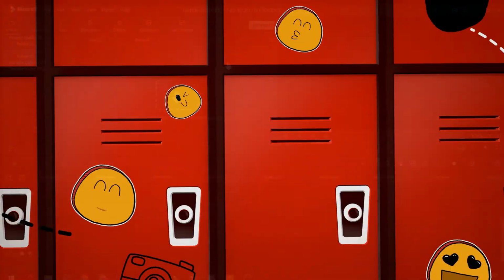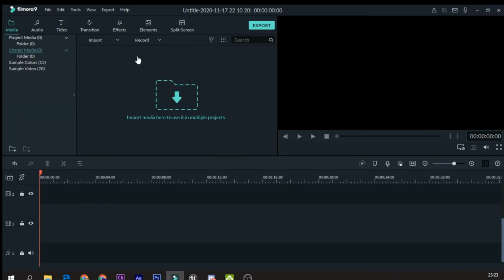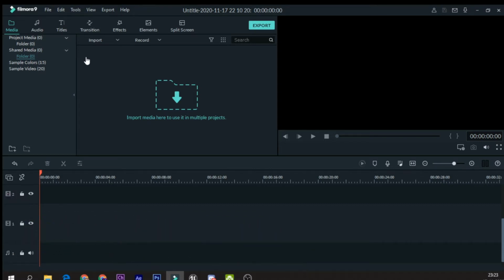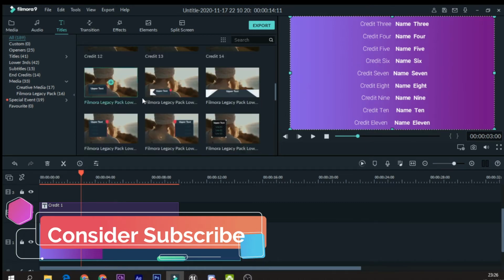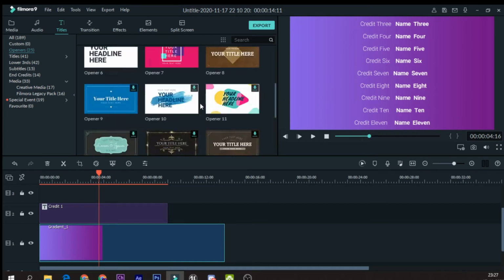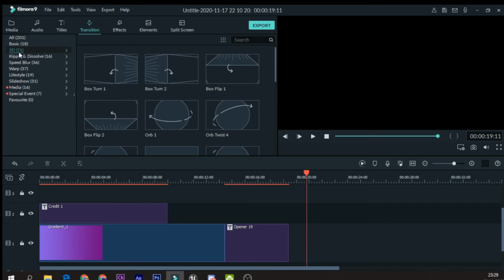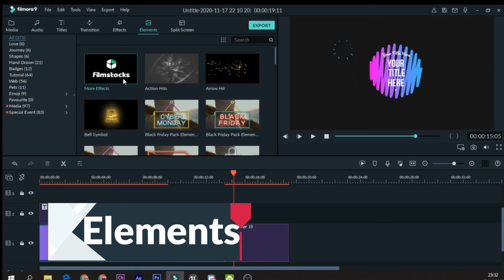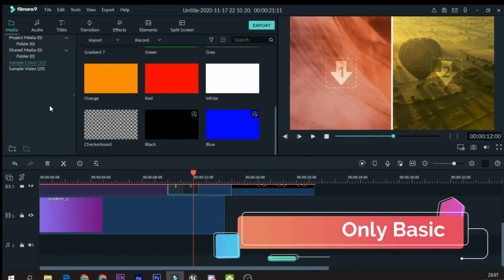Basic Interface Of Filmora9 || For Beginners || Learn Filmora9 || Filmora9 Tutorial Series || By GS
Hey Guys GS here
In this video i said the Basic Interface of filmora and if you want effects comment me i will give you